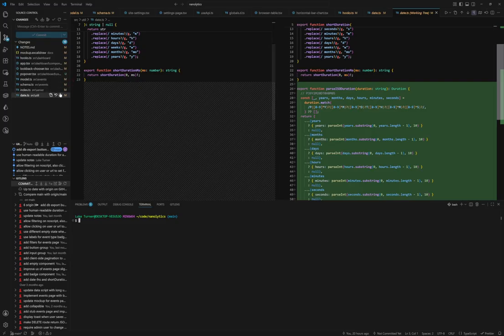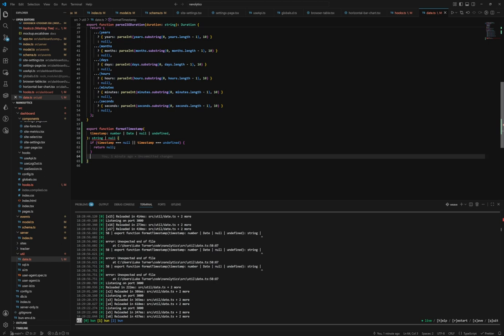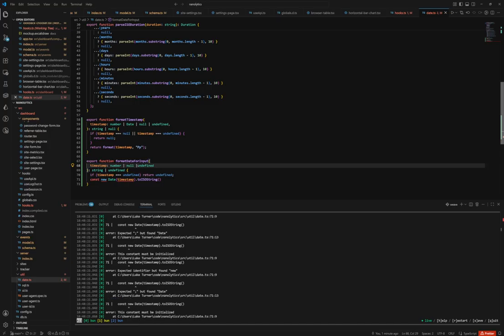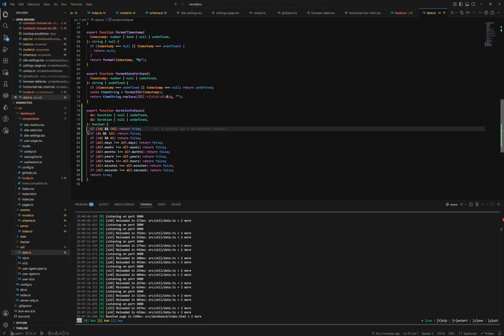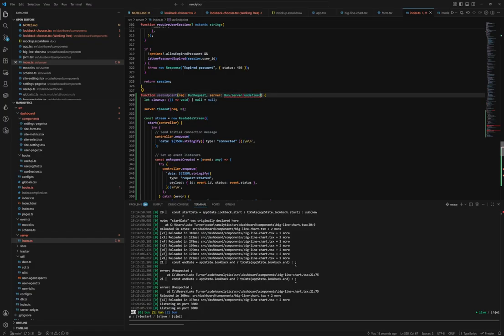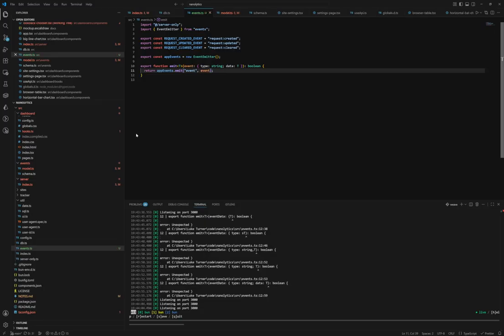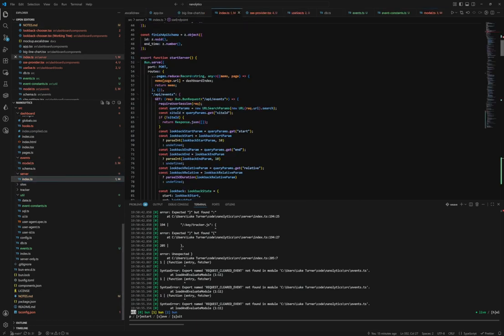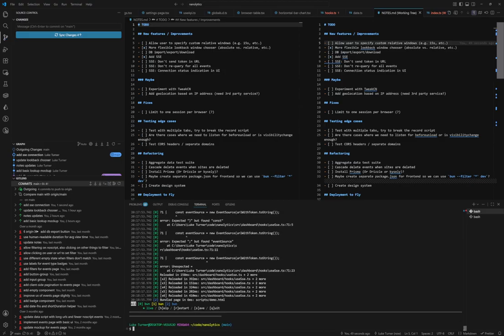Building a self-hosted analytics service pt. 17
In this episode, we finish up our lookback picker improvements. It now supports both relative and absolute lookback windows. We also implement an SSE (Server-Sent Events) connection so event updates (new visits) are instantly reflected in the dashboard UI without a need to refresh.